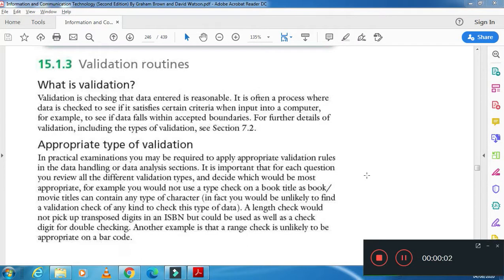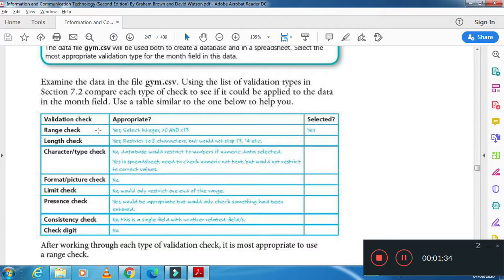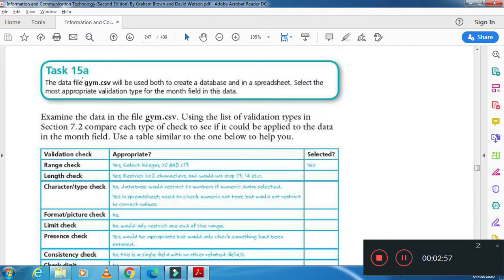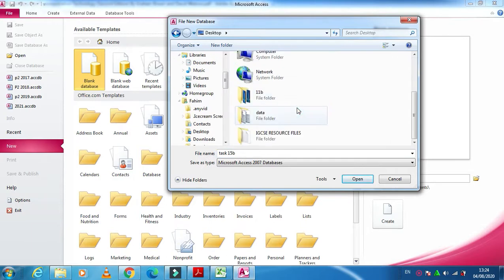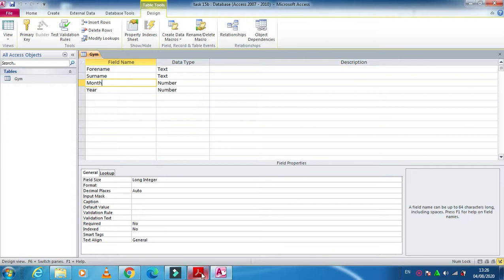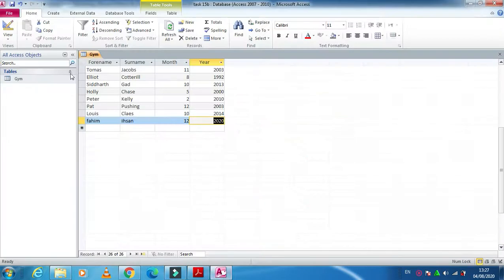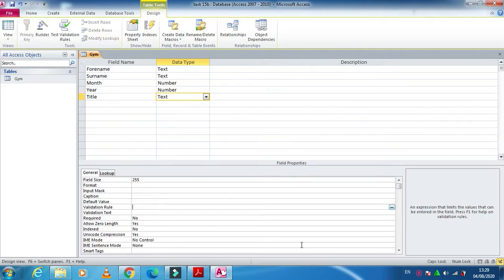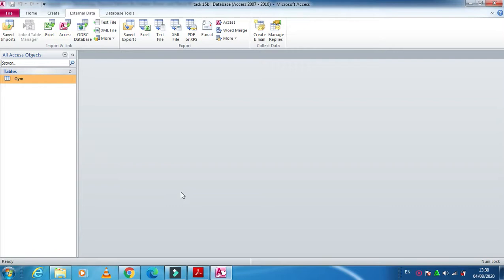Validation in Access